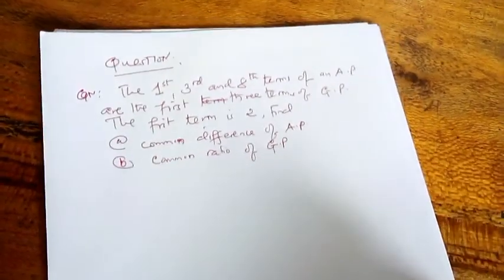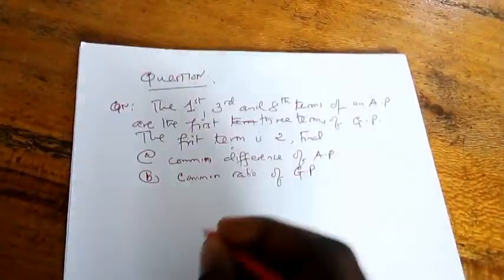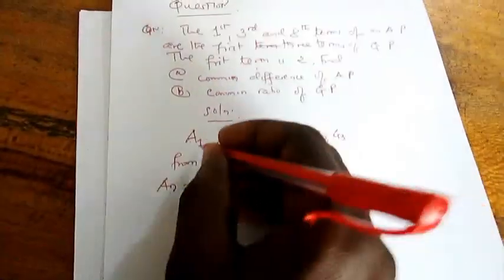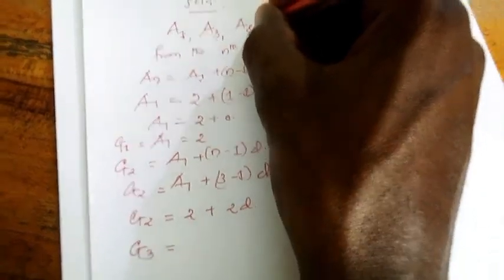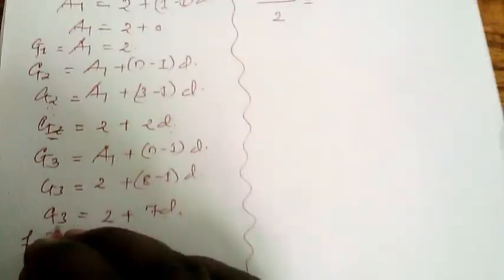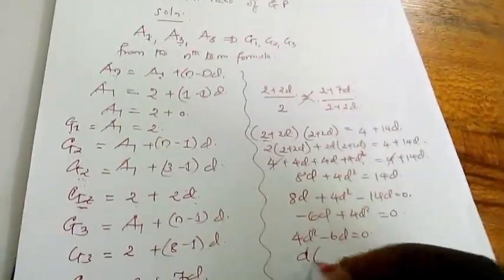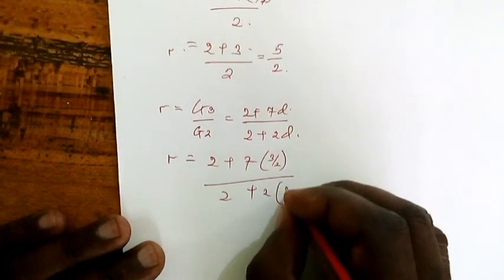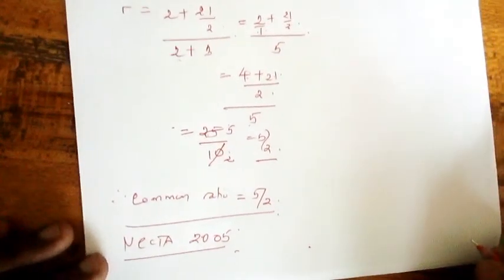B/MATH ;Series and Sequence (solving question)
Mugumu- serengeti